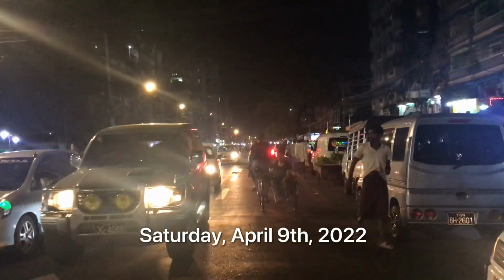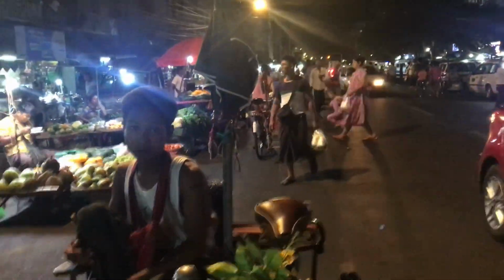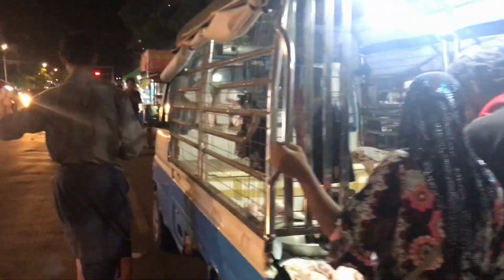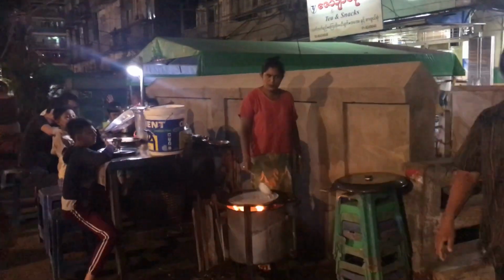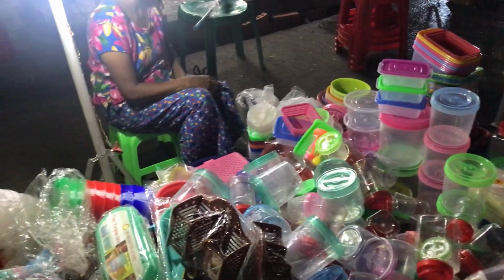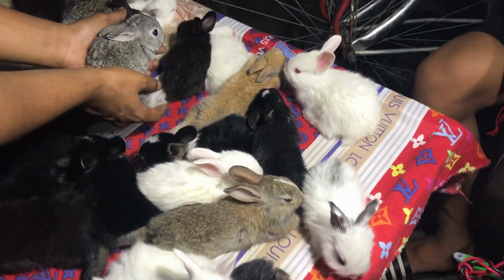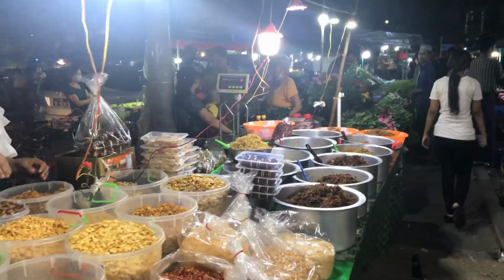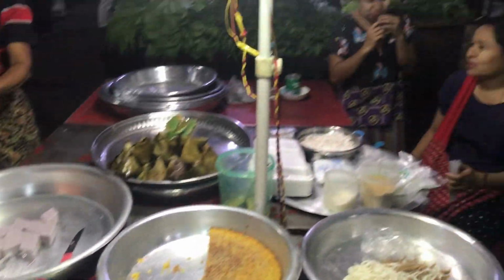🇲🇲 MYANMAR Evening Life YANGON